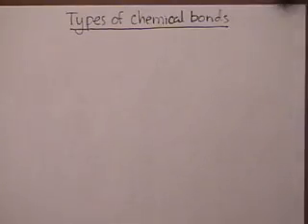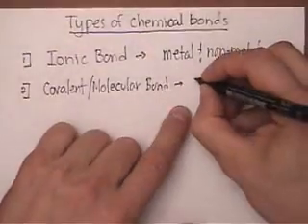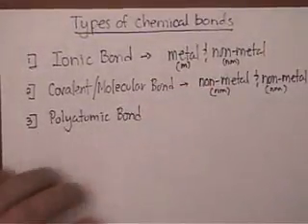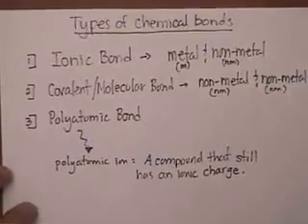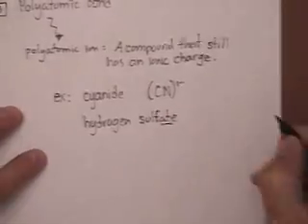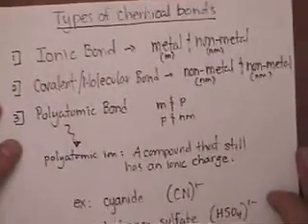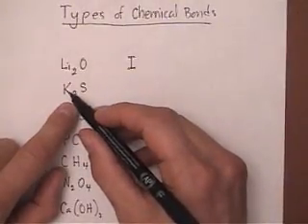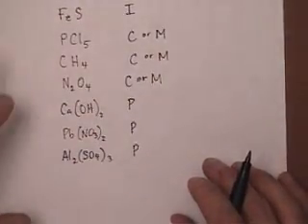identifying types of chemical bonds from the chemical formula